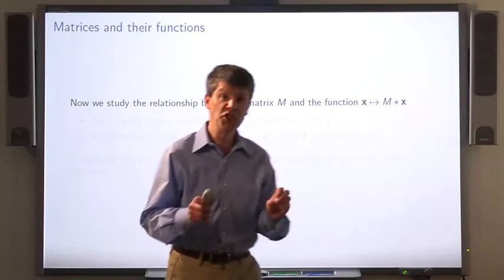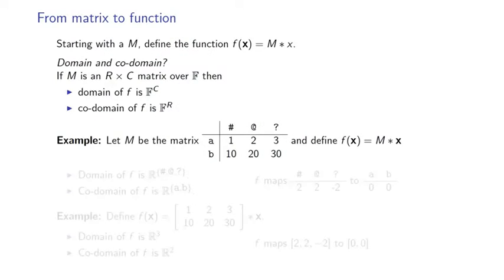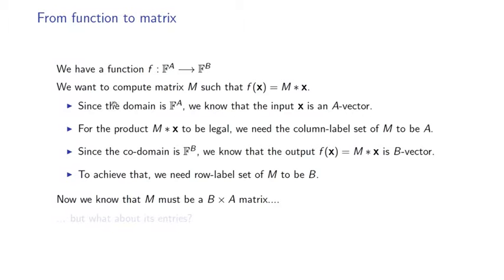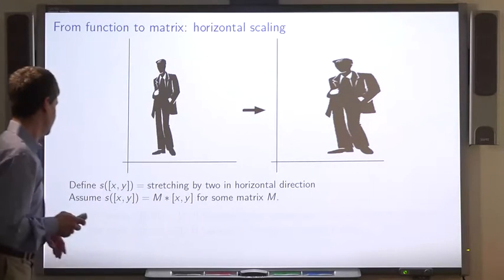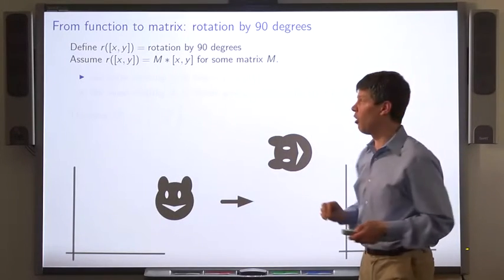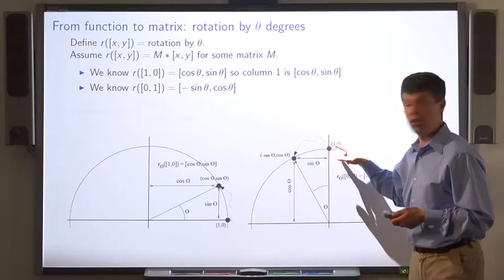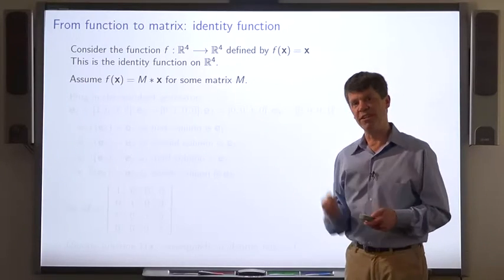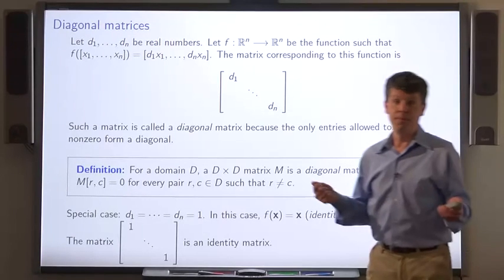[Coding the Matrix] Week 3 - Lec5